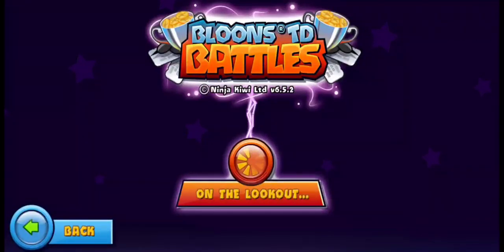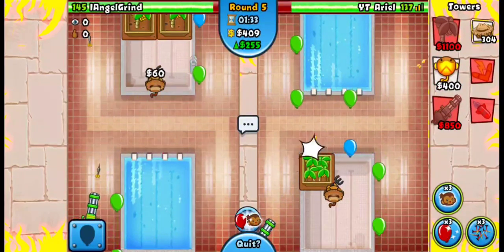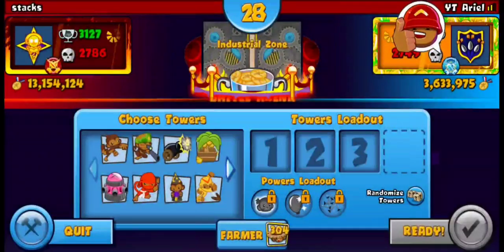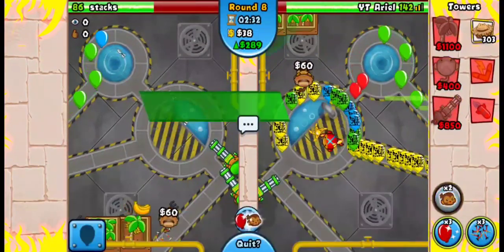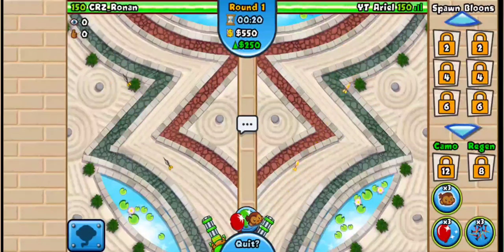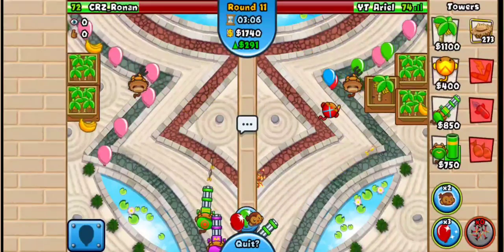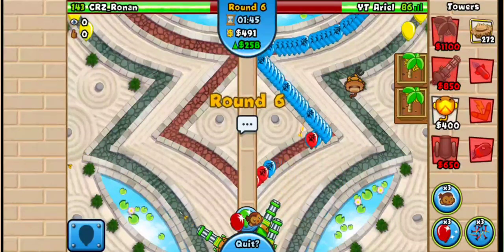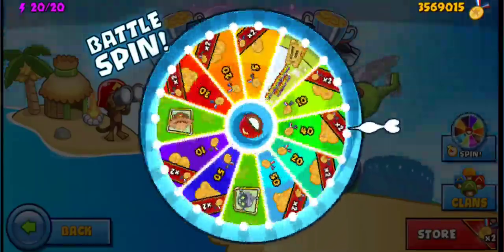How To Win On The Shortest/Scariest Maps Tutorial (BTD BATTLES)